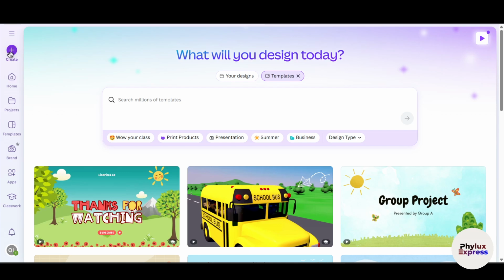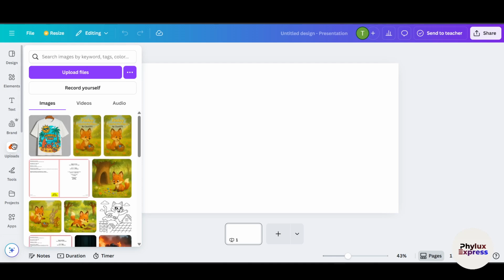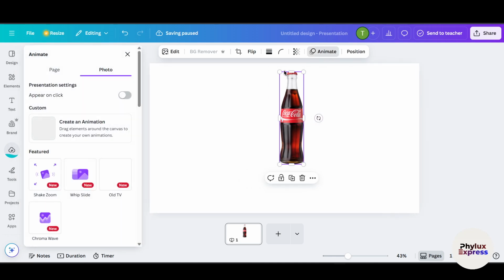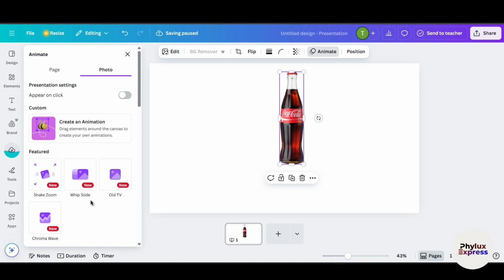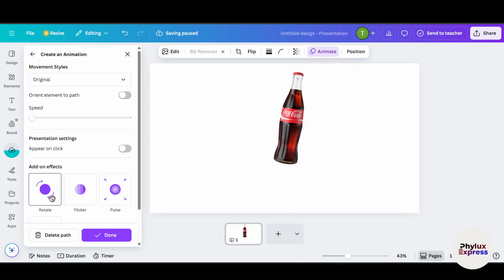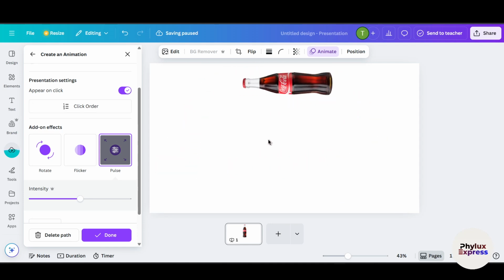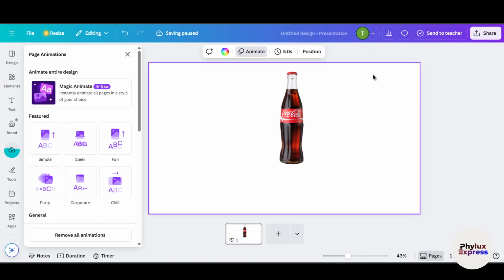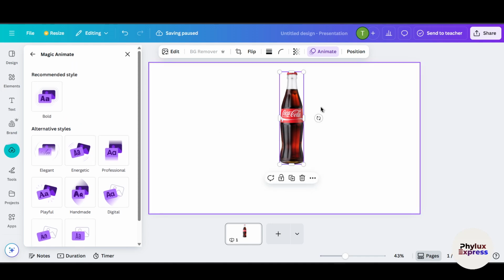How to Make an Image Move in Canva | Step-by-Step Guide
🎥🖼️ Want to add motion to your designs? This Canva tutorial will guide you step by step on how to make an image move in Canva , perfect for creating engaging videos, GIFs, or animated social media posts. Whether you're a beginner or a creative pro, this guide will show you how to use Canva’s animation tools to bring your images to life with ease.

🔍 What You’ll Learn in This Tutorial:
✅ Steps to upload and prepare your image for animation
✅ How to apply movement effects like pan, zoom, and fade
✅ Tips for customizing animations and timing
✅ Best practices for exporting your animated design

This guide is perfect for beginners who want to create dynamic visuals without needing advanced video editing skills. With clear instructions and actionable tips, you'll learn how to use Canva’s intuitive tools to add professional-looking animations to your projects.